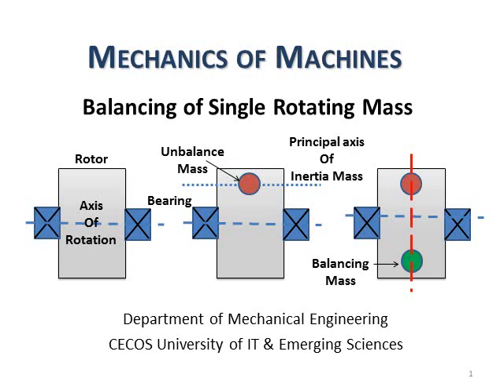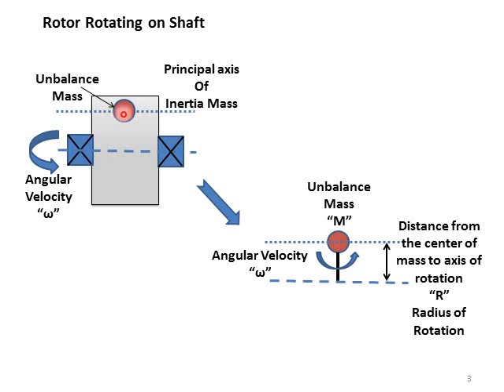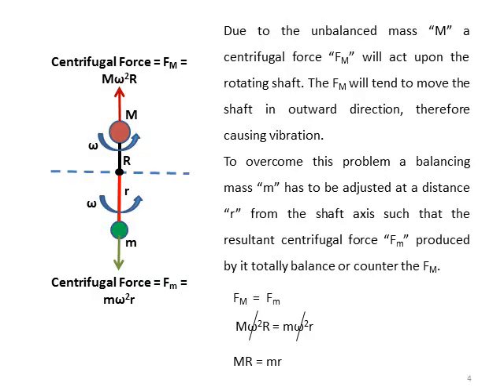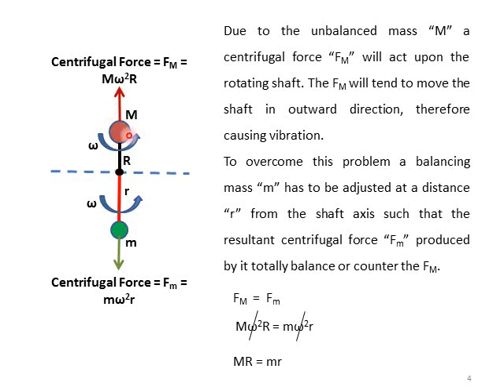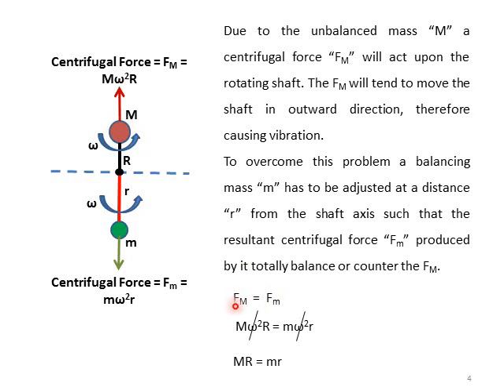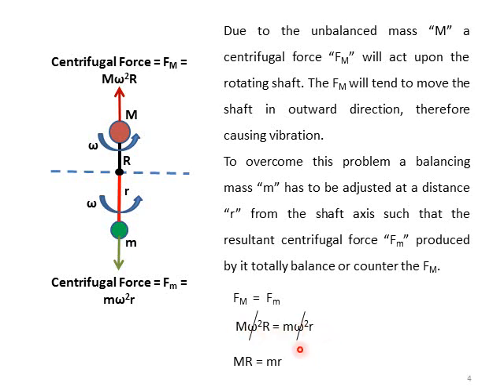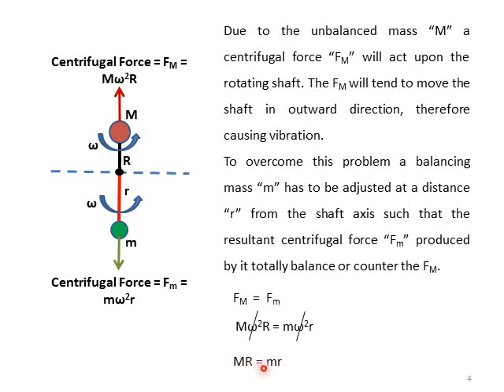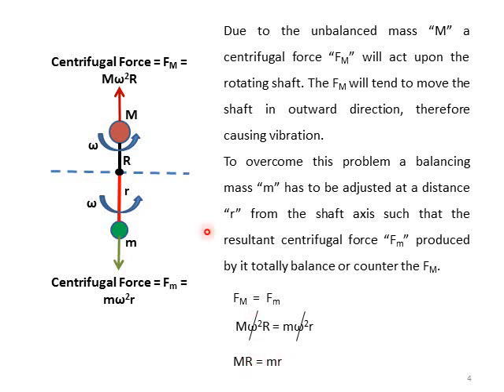18. Single Mass Balancing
This lecture is all about Single Mass Balancing